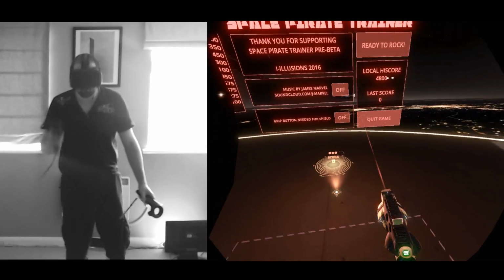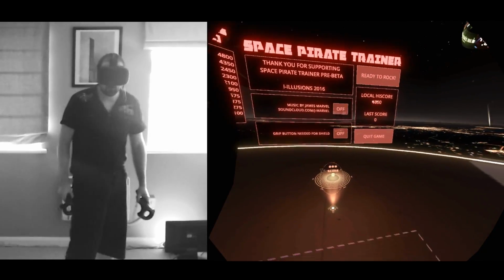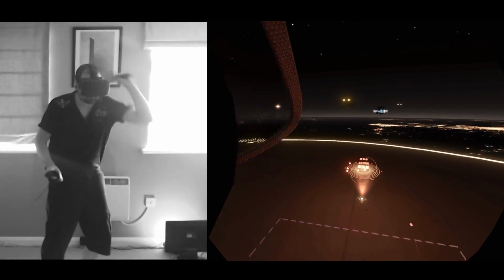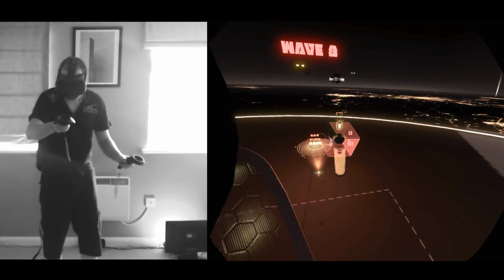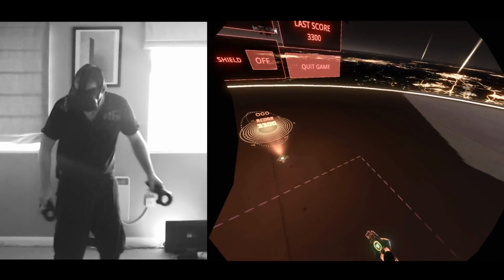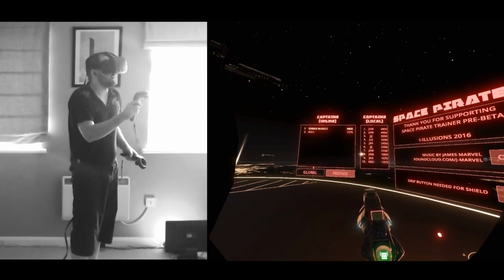HTC VIVE SPACE PIRATE TRAINER REVIEW - Virtual Reality FPS Shooter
We jump into and review Space Pirate trainer, a game in which players find themselves fending off government drones from steeling their bounty.

At its core SPT is a simple Arcade Shooter that takes advantage of full body tracking and 3D game play offered by VR and tracked controllers.

Good

- Intuitive shooting
- Physically avoiding bullets in slow motion like Neo is fun
- 3D sound helps pin point drones and be aware of where you are being shot from
- 5 Different weapon modes let players chose type of gun they like best
- Multiplayer score board global and local
- Ability to dual wield guns
- using the shield to block combined with shooting

Bad

- Gun models seem slightly off for aim ( though aim is consistent)
- No way to hide the Holographic Gun Sight
- Greater vairation in targets would be more engaging
- Game-play lacks depth

Neutral

- Game would benefit from 3m + room scale space
- Quite a physical game as you get to harder waves
- Vive cable can sometimes get in the way

Equipment

- Thrustmaster T300
- SHH Shifter
- Club sport V2 pedals
- DSD Button box Race King
- Vauxhall corsa car seat

- GTX 970
- 16GB ram
- 250gb SSD